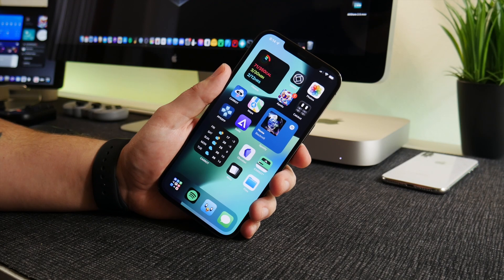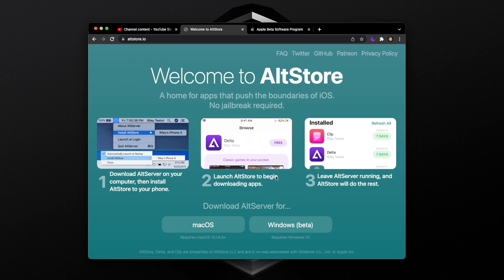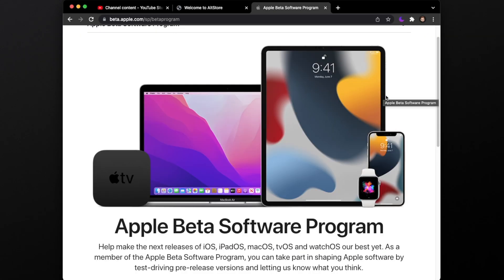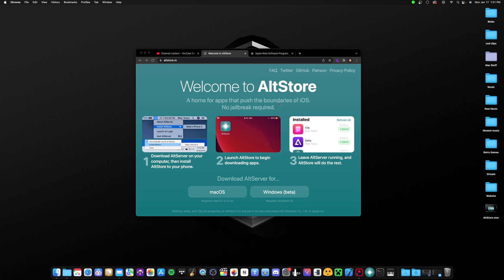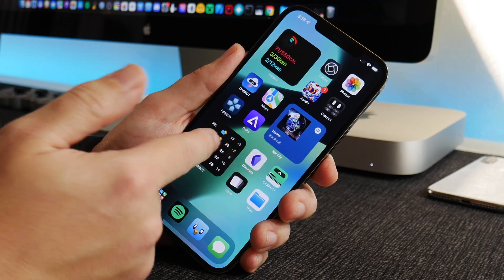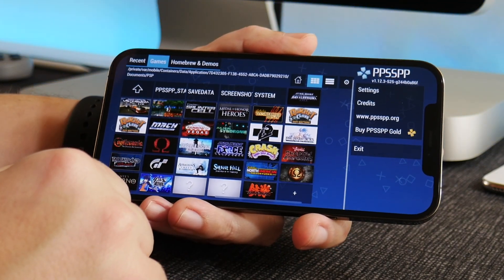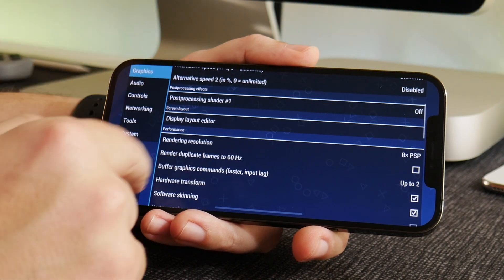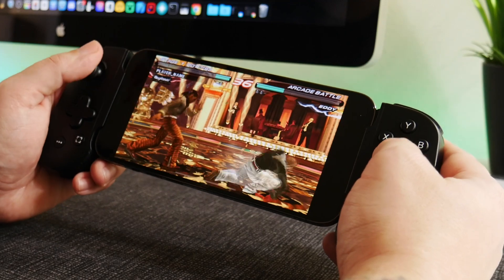How To Get PSP On iPhone iOS 15 - PPSSPP In 2022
00:08 Intro
02:10 AltStore
07:05 Installing PPSSPP
09:27 Installing Games
10:09 Extracting Games
11:10 Where To Put Games
12:51 PPSSPP Settings - Turn Up Resolution
13:43 Gameplay W/ Backbone One Controller